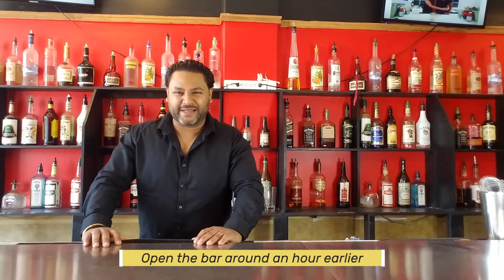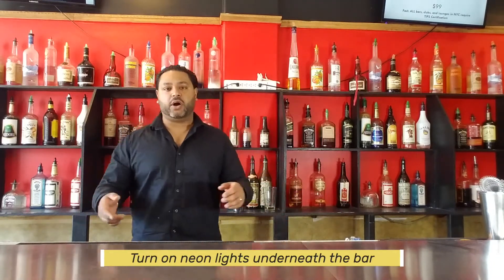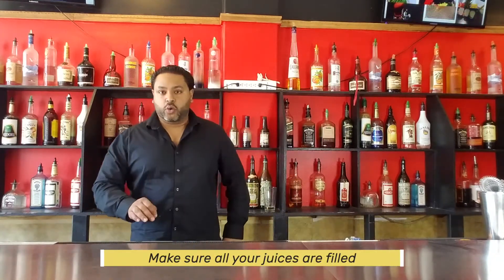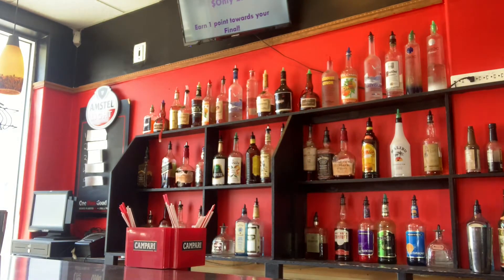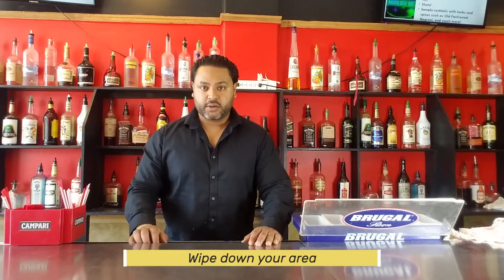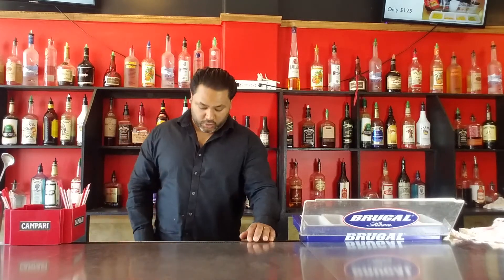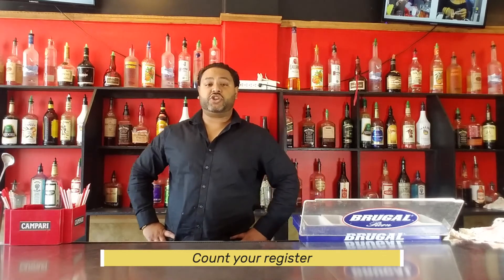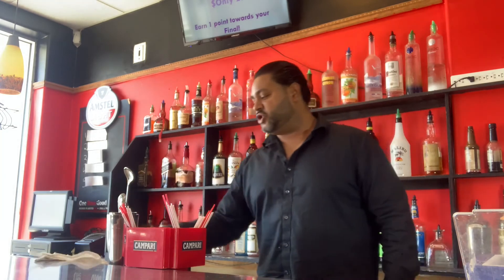#6 Opening & Closing your bar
The #1 Bartending School in Tri-State. Famous Bartending School trains and certifies elite bartenders. We also host private events and provide staffing and much more!

Proud to present three locations!